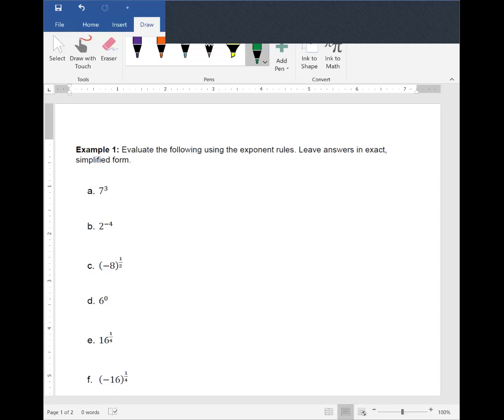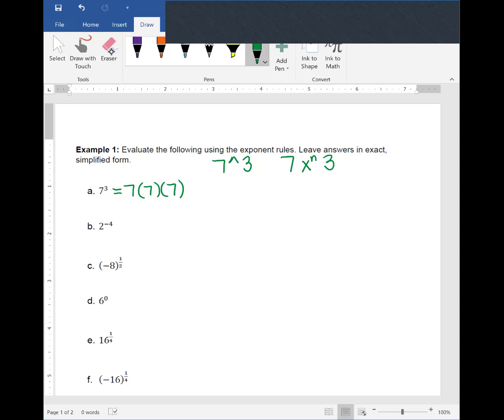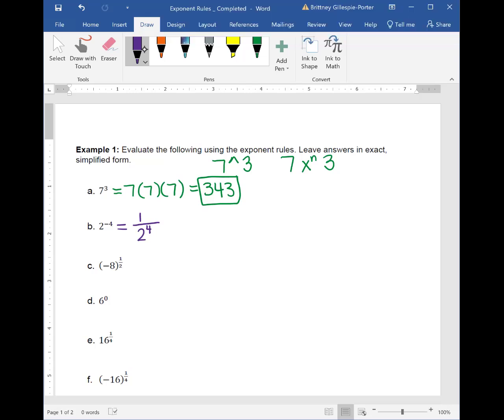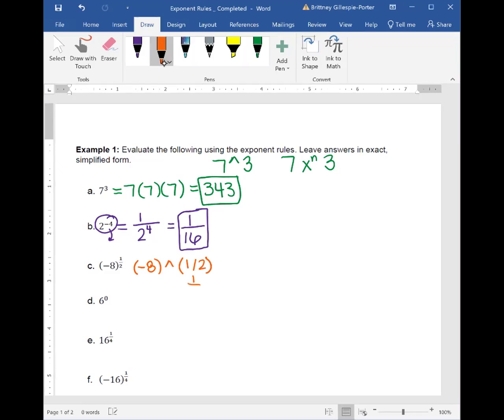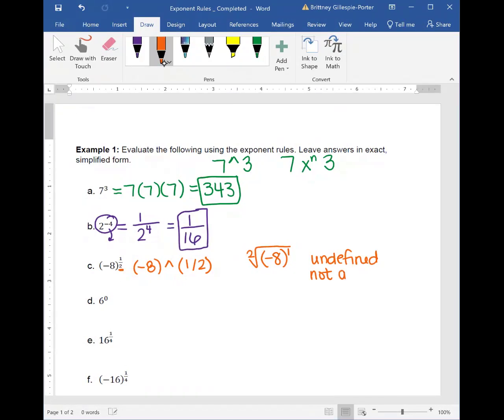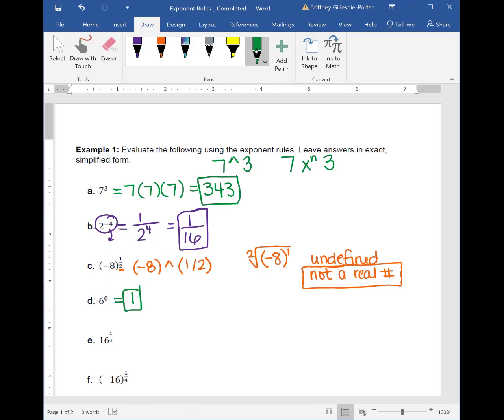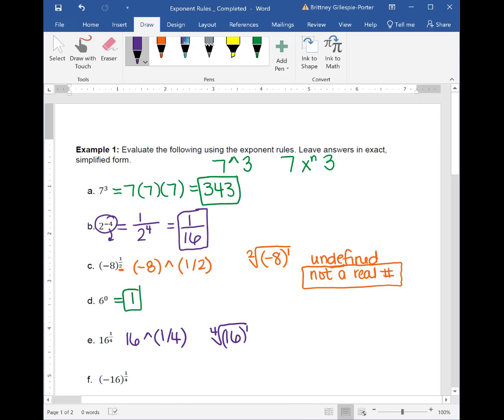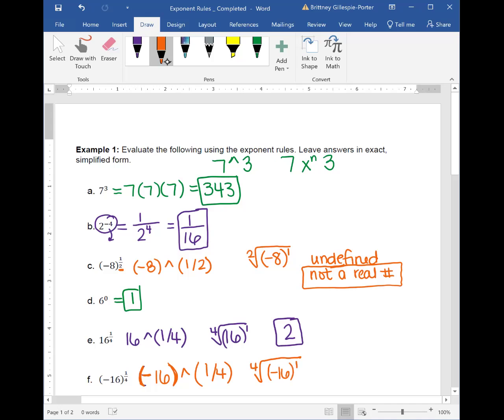Exponent Rules: Evaluating Numbers with Exponents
The examples in this video only include numbers taken to exponents. No variables are including in these calculations.